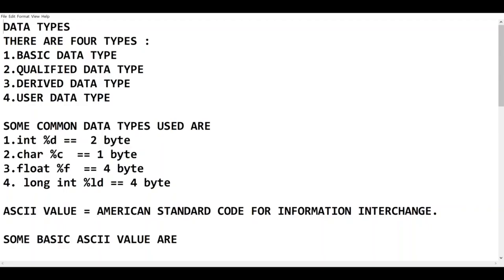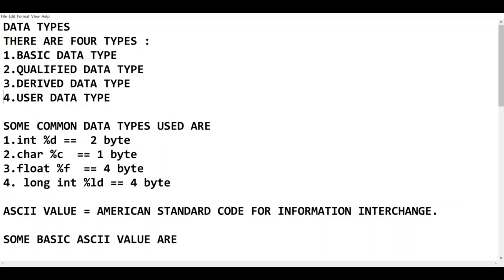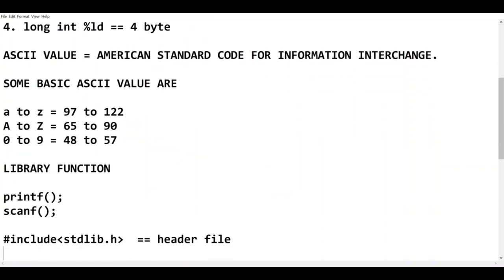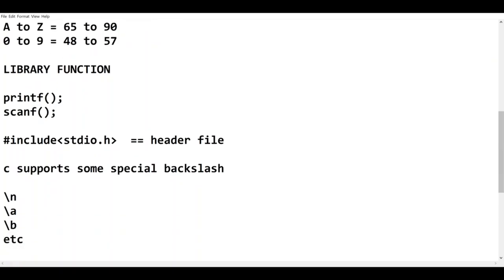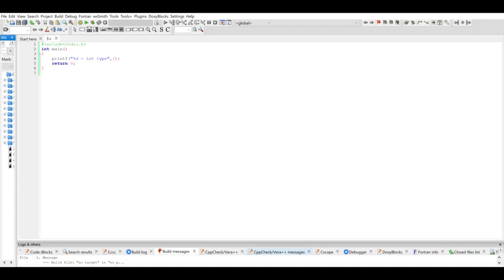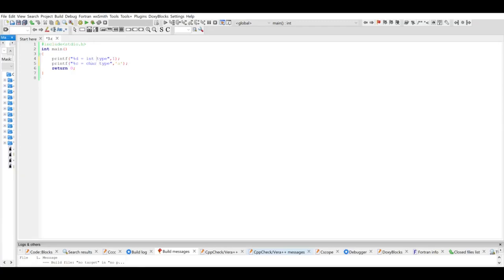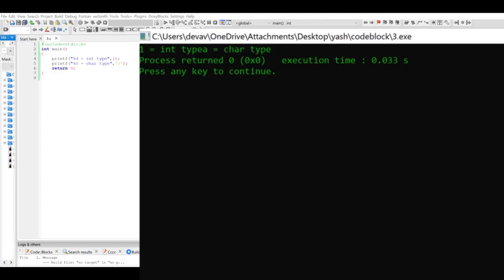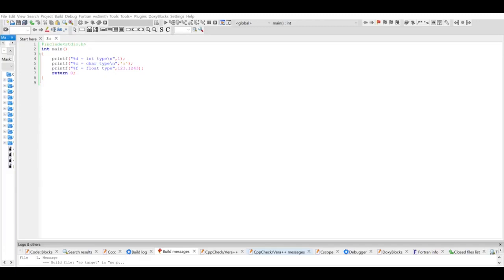2 Data types and Functions | C programming tutorial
you will learn all about the C language , its structure and everything .

learning 'C' as the main language will play an important role while studying other programming languages. It shares the same concepts such as data types, operators, control statements and many more. 'C' can be used widely in various applications. It is a simple language and provides faster execution.

C is a general-purpose, procedural computer programming language supporting structured programming, lexical variable scope, and recursion, with a static type system.

It can be used to develop software like operating systems, databases, compilers, and so on.

The main features of C language include low-level access to memory, a simple set of keywords, and clean style, these features make C language suitable for system programmings like an operating system or compiler development.

1. Advantages of C Programming Language

1.1. Building block for many other programming languages

1.2. Powerful and efficient language

1.3. Portable language

1.4. Built-in functions

1.6. Structured programming language

1.7. Middle-level language

1.8. Implementation of algorithms and data structures

1.9. Procedural programming language